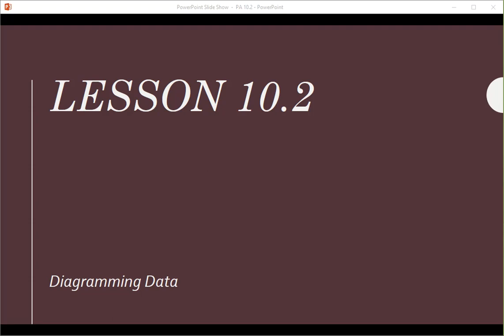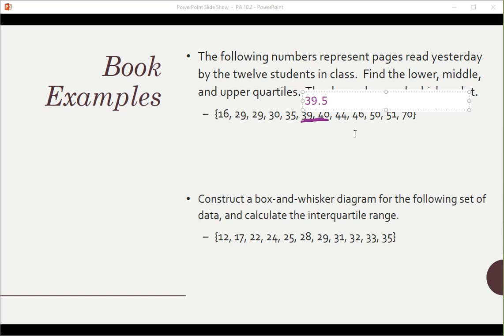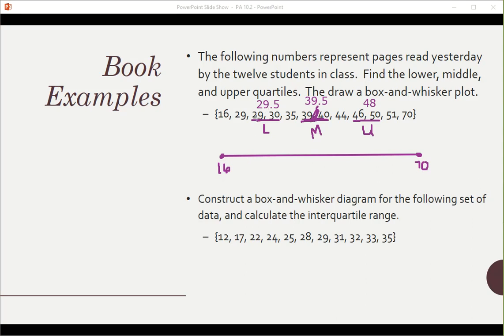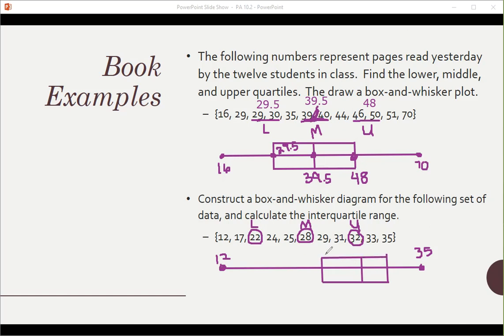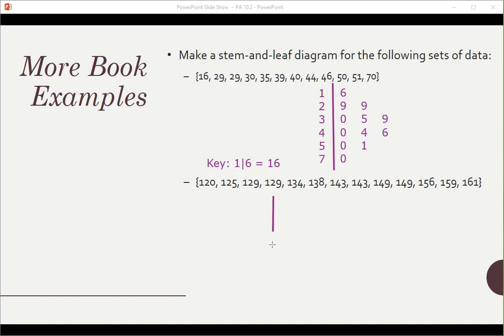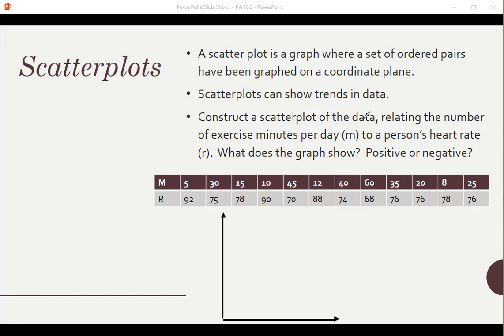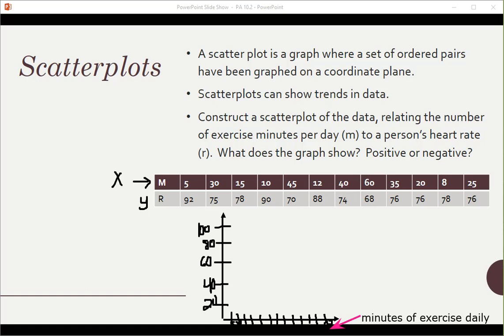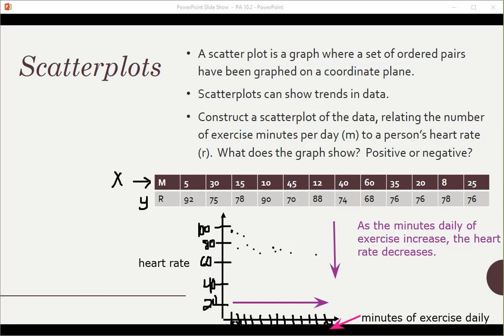Lesson 10 2